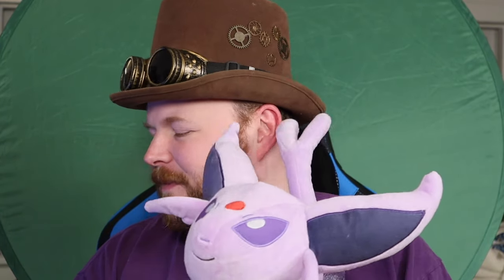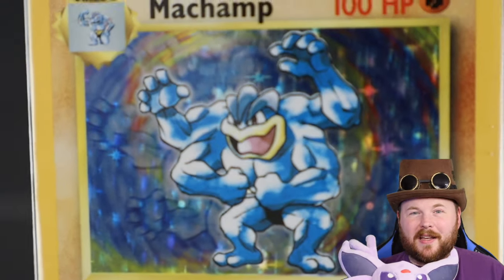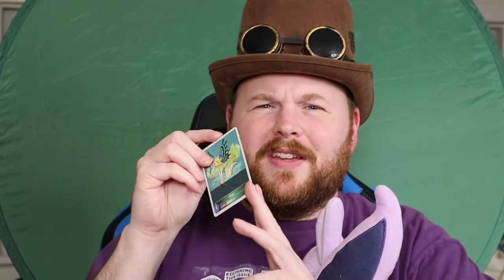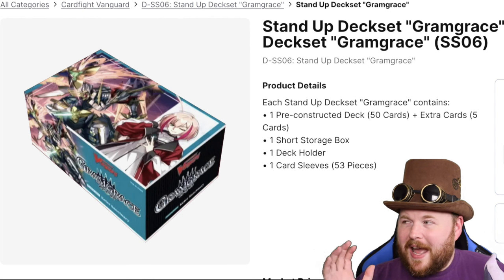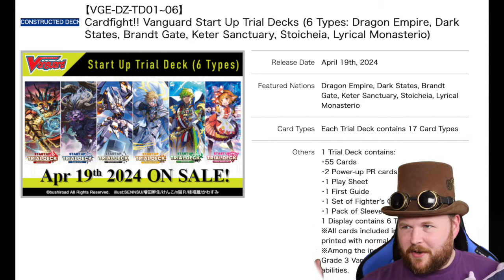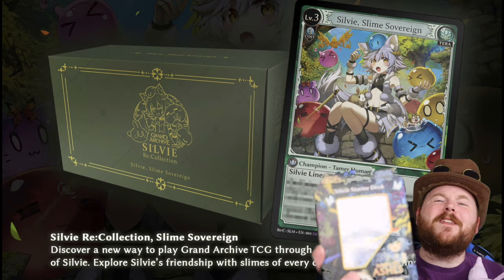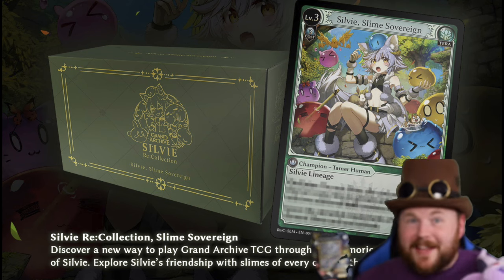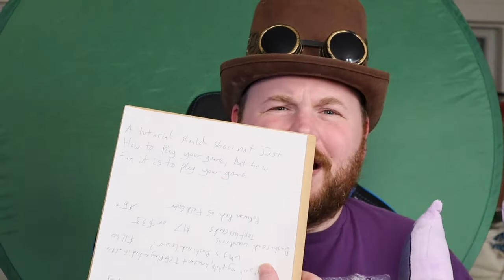TOPPER CARDS AND BOTTOM DOLLAR! (Perfect Starter Deck Followup)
As usual, a followup to the most recent video regarding comments and omissions.